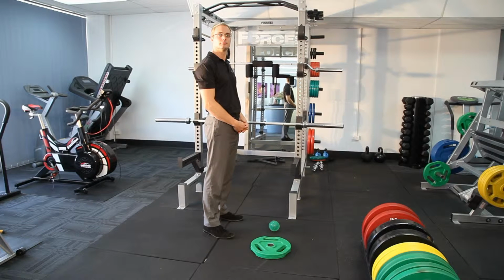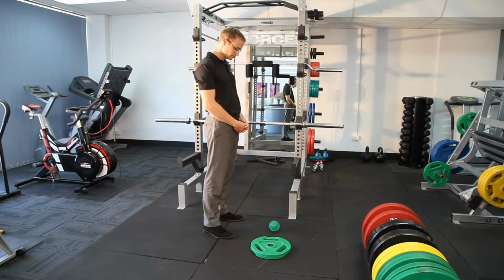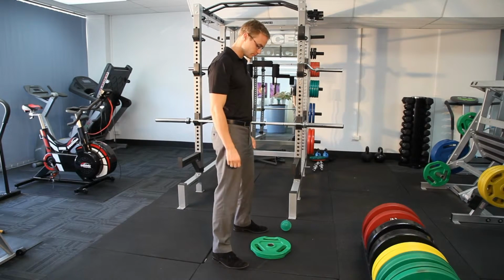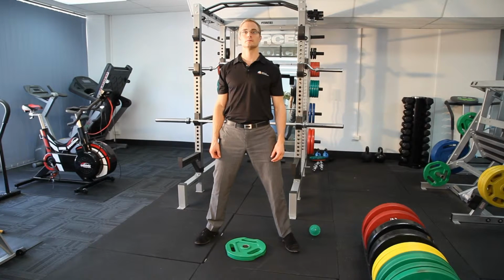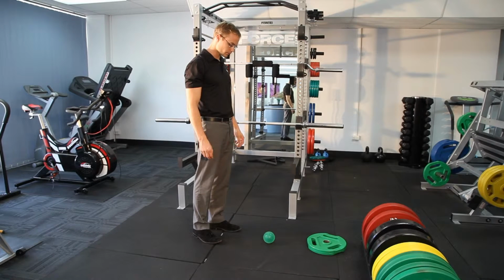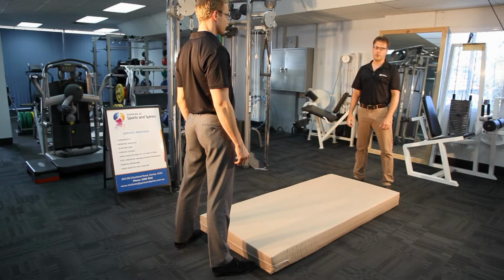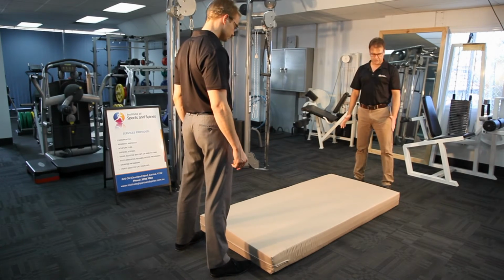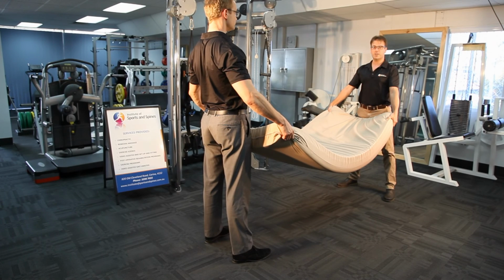Lifting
Safe lifting is an important aspect for everyone to learn, whether for work or for everyday life. We see lots of patients who have the false belief that they should lift with the back being perfectly straight. This then seems to end up with them squatting down with the heals lifting off the ground. This makes the person unstable and certainly compromises the low back. Correct lifting should see the back in the neutral spine position with maintainence of the normal spinal curves.